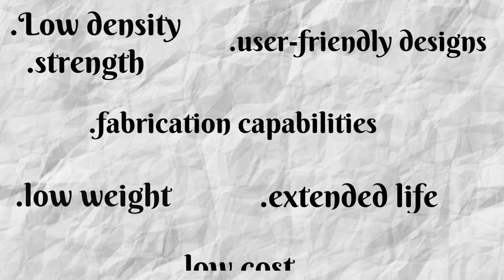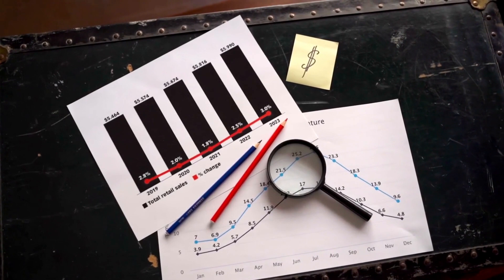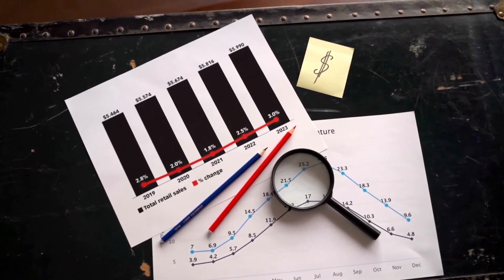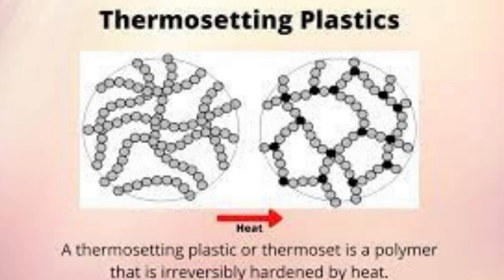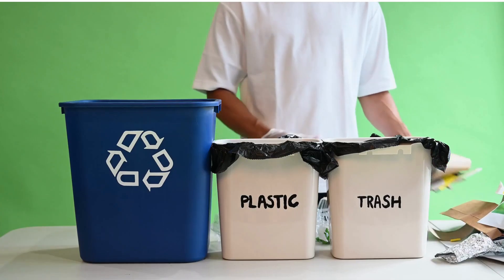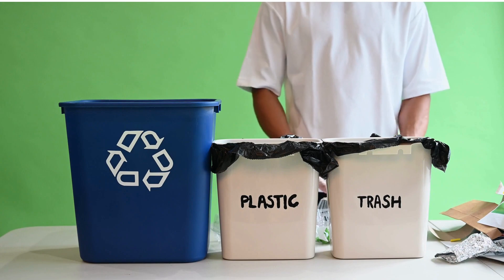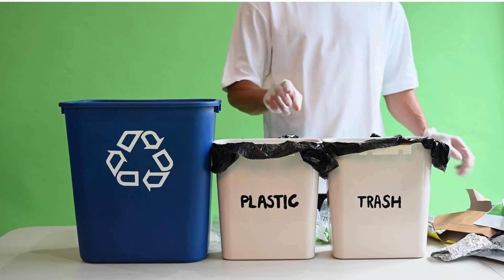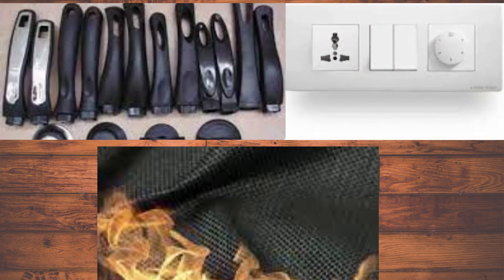Plastic Products You Never Knew Existed: Exploring the Versatility of This Material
Plastic is one of the most versatile materials in the world, with a wide range of uses that go far beyond what most people might expect. In this video, we'll explore some of the most innovative and surprising ways that plastic is used in our daily lives, from medical devices to transportation and more. You'll learn about the benefits of this material and how it has revolutionized the way we live and work.